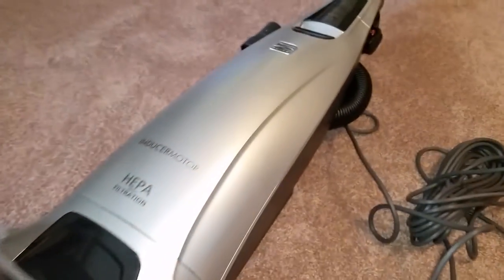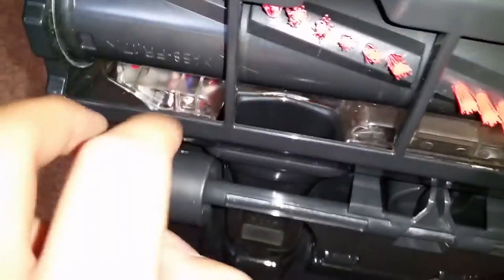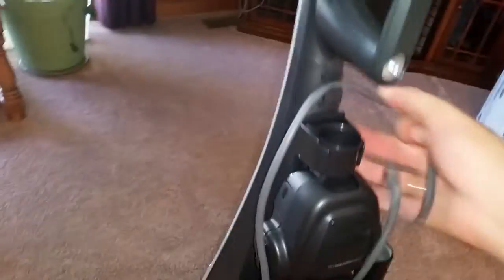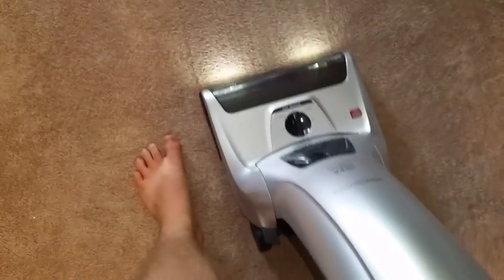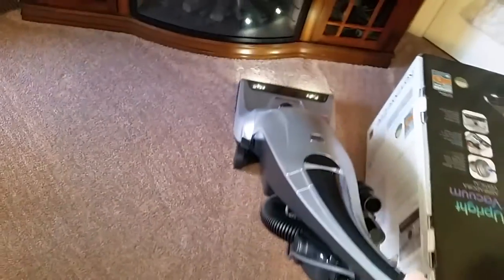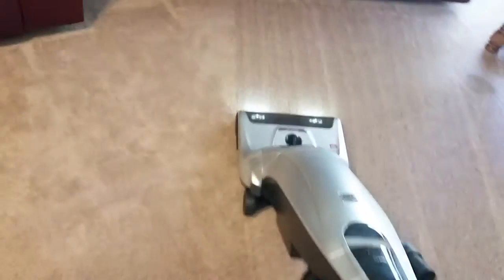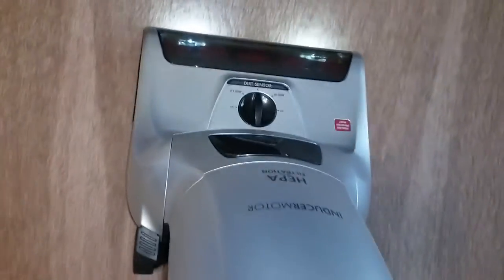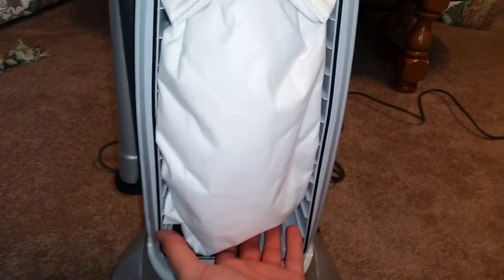Kenmore elite bagged upright first test run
Here is the first use of the kenmore elite bagged upright vacuum